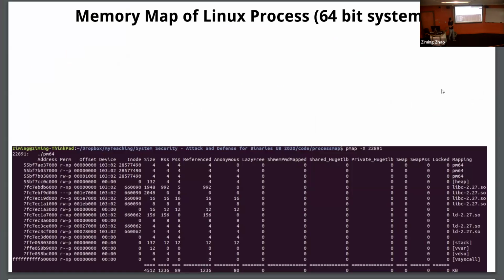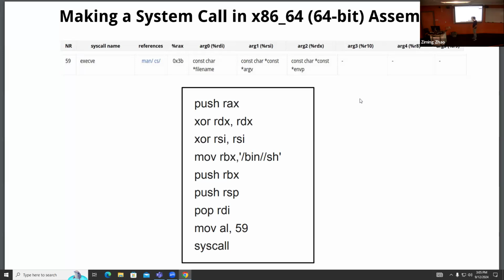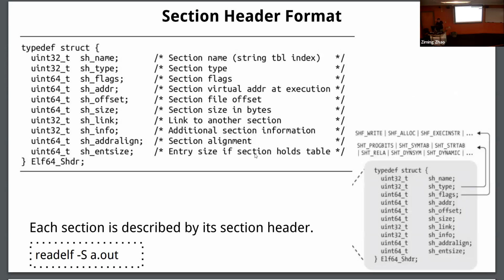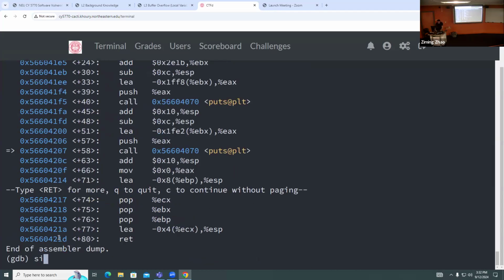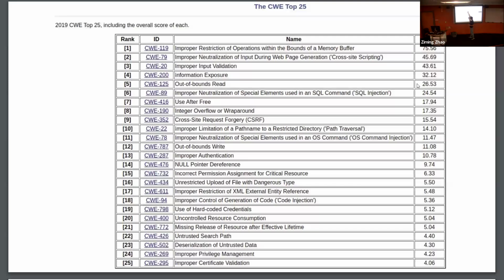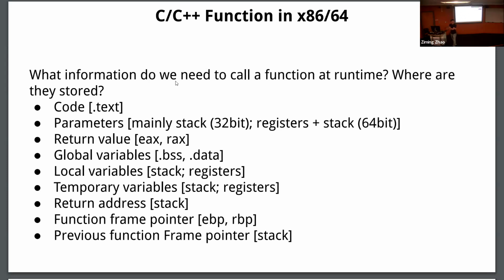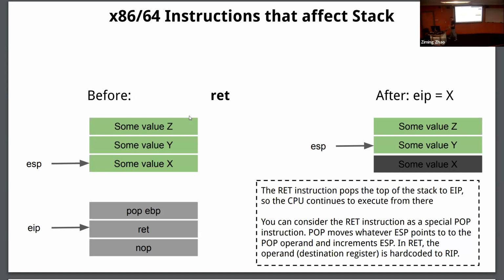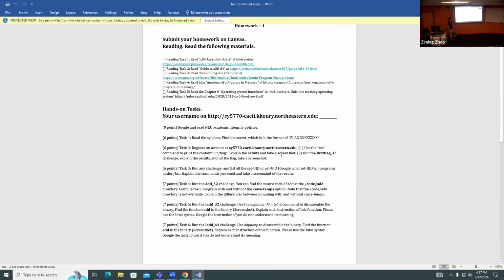Northeastern CY 5770 Fall 2024 [Week 2 Lecture 2 Background and Buffer Overflow]